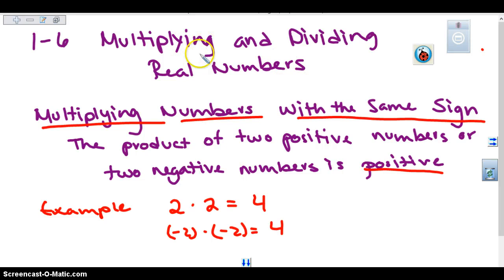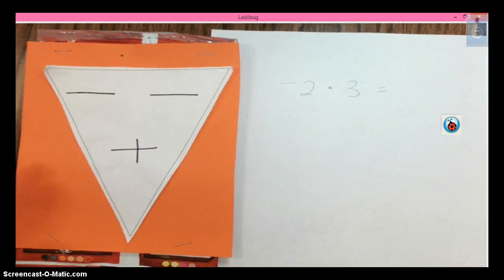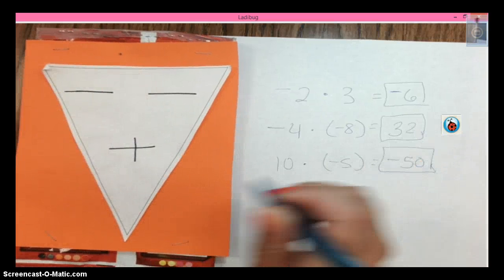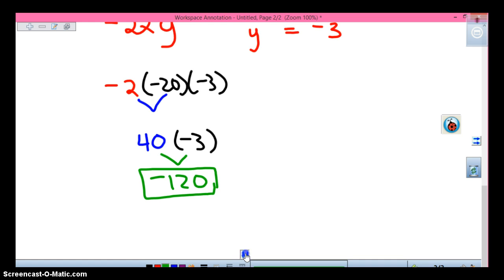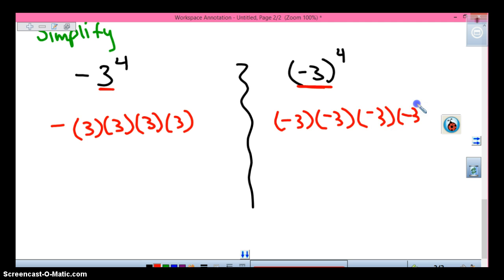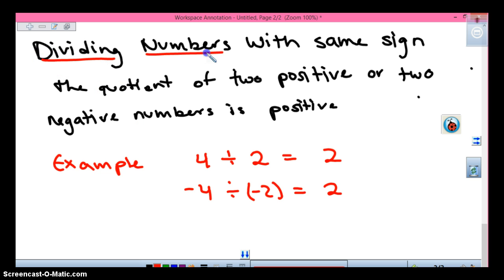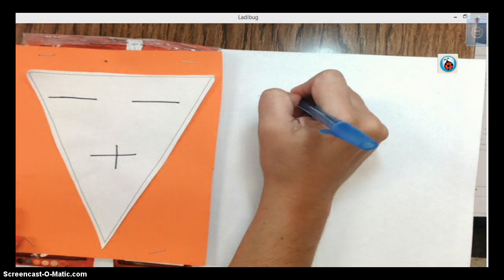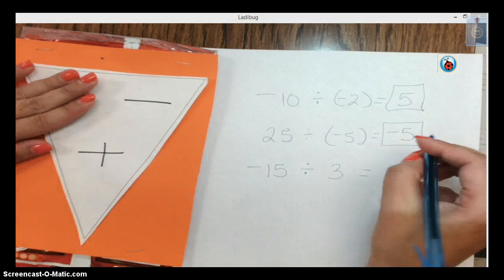Multiplying and Dividing Real Numbers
Algebra 1-6 Multiplying and Dividing Real Numbers